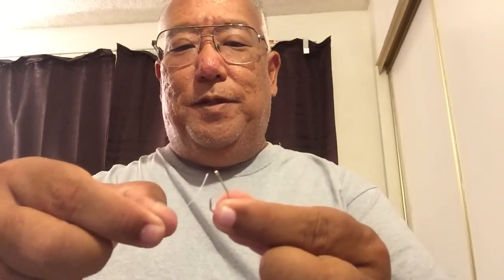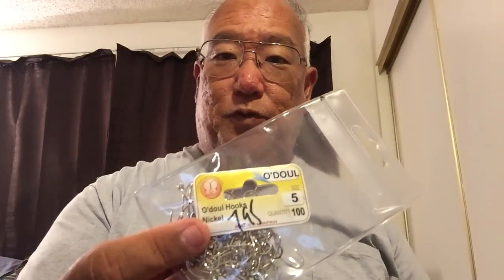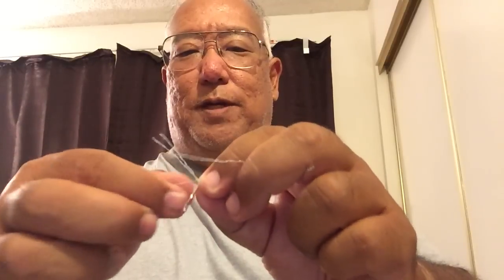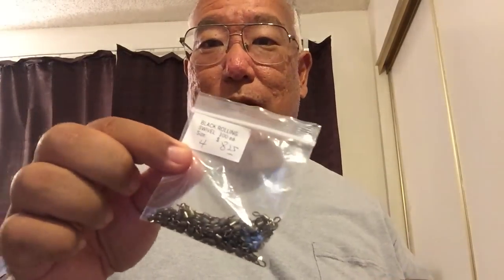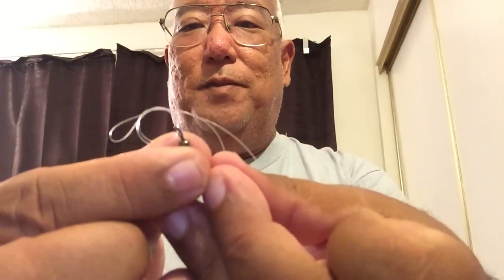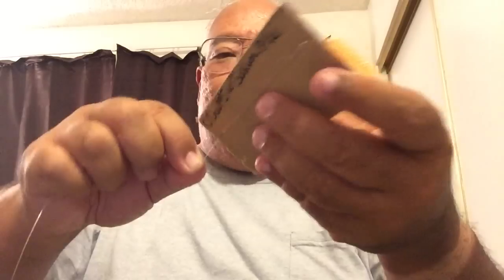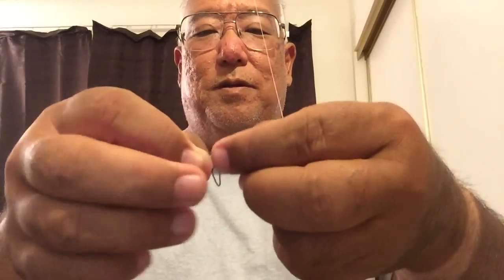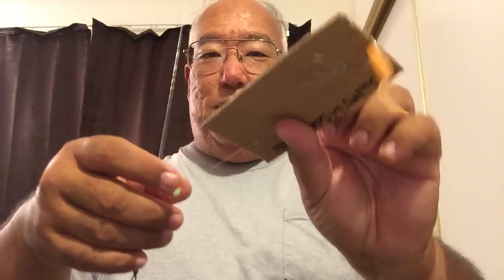Modified my Whipping Leader System!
Whipping is Another Term For Spin Casting Baits or Lures!

I've been asked on countless videos on how to put together a decent fishing leader system. I use many different systems encompassing different styles of set-ups from varying grubs to baits, selecting hook styles, mono vs braid, etc. I've modified my many needs into 1 basic style that suits my whipping/jigging shoreline needs. Doesn't matter what type of equipment or accessories you choose as long as they work. So saying that i'll show the brands that i've relied on.

Shimano Stradic 3000 Spinning Reel

Shimano Stradic 3000 CI4 Spinning Reel

Shimano Spinning Reel Cover

TICA Salmon-Steelhead Galant Rod

Okuma T-40X Salmon Steelhead Spinning Rods

Sally Hansen Diamond Shine To Treat The Cork

Fluorocarbon Leader Line

Piscifun Aluminum Fishing Pliers Braid Cutters Split Ring Pliers Hook Remover Fish Holder with Sheath and Lanyard

Seaguar Monofilament Fishing Line

Gamagatsu Circle Offset Hooks

Glowing Blue Teaser Threads

Rapala Charge N Glow Rod Mount, Black

Braid Scissors

Crane Barrel Swivels

Ball Bearing Swivel w/Coast lock Snap=

Red Plastic Beads

Green Glow Breads

Fishing Butlers

Contour 3 Video Camera

Contour Headband Mount For Contour 3